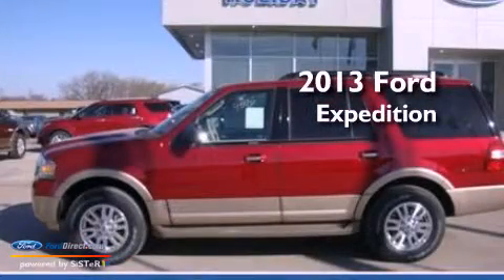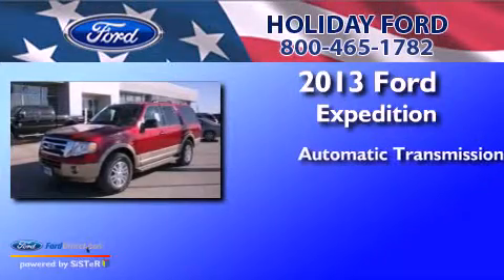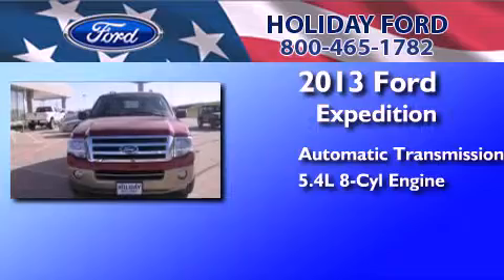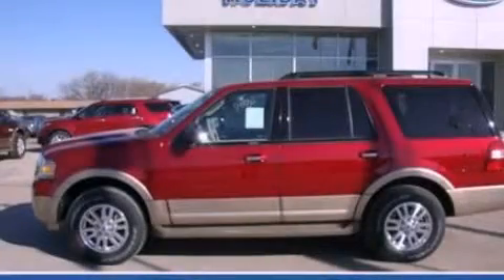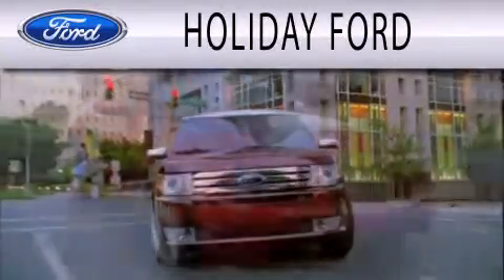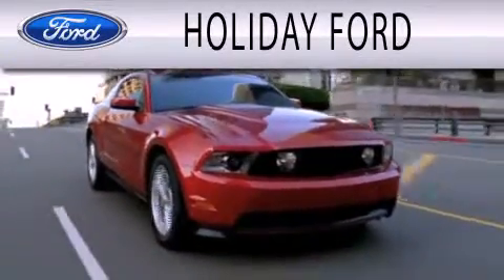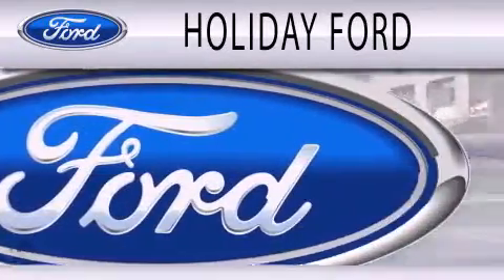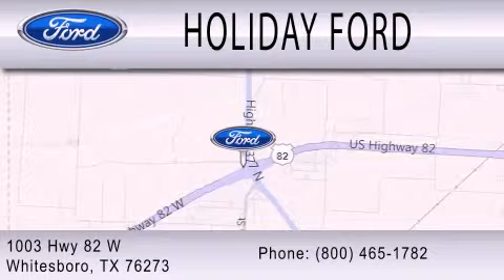2013 FORD EXPEDITION Whitesboro TX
Year : 2013
 Make : FORD
 Model : EXPEDITION
 Engine : 5.4L V8 24V MPFI SOHC
 Trans . : 6-SPEED AUTOMATIC
 Exterior : RUBY RED METALLIC
 Miles : 10
 Interior : CAMEL
 Stock : F39876